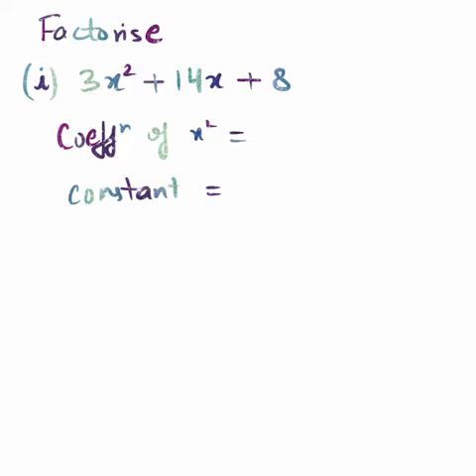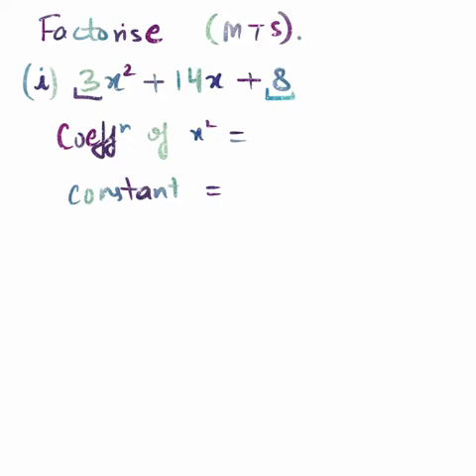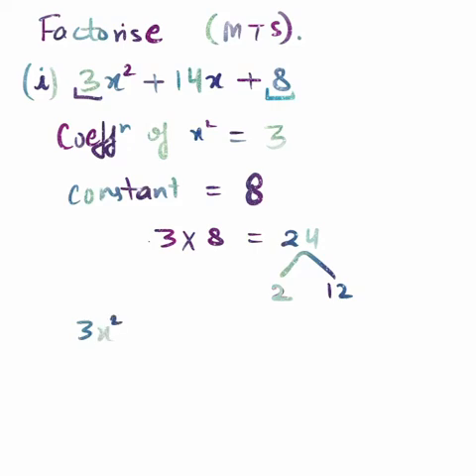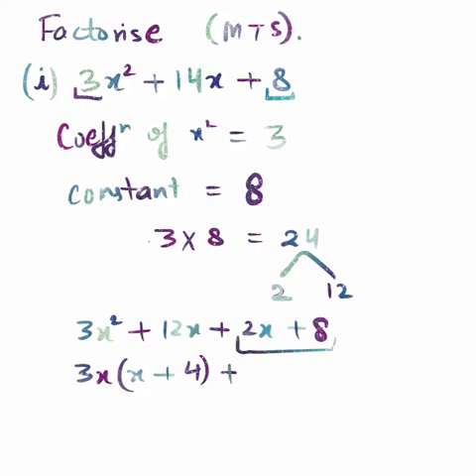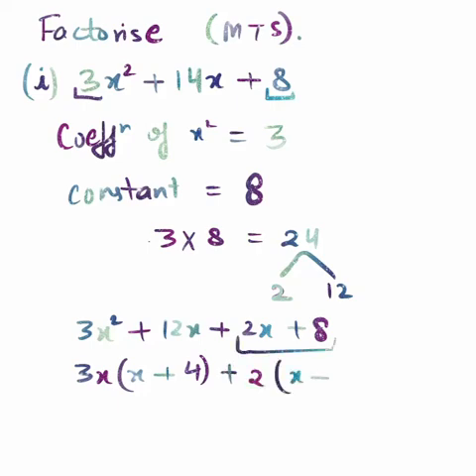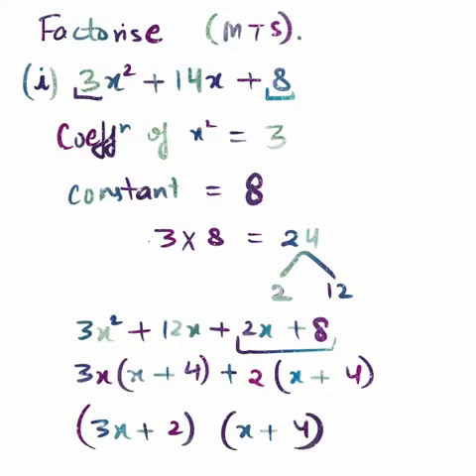1. Factorise 3x^2+14x+8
1. Factorise 3x^2+14x+8

Recommendations

 for Term 2